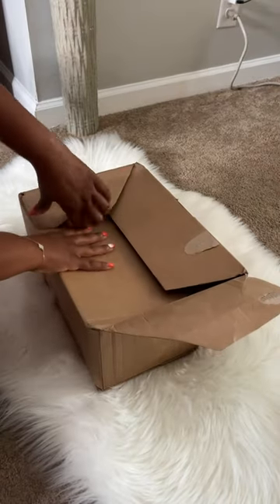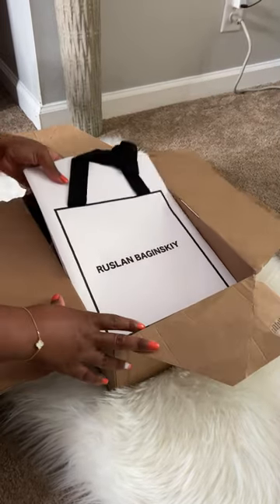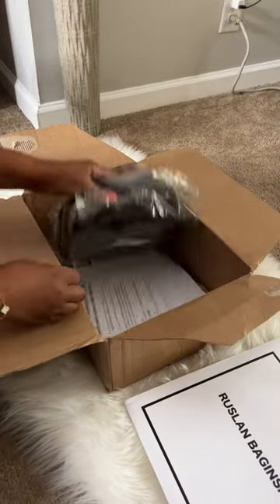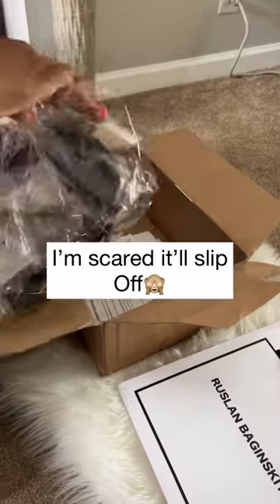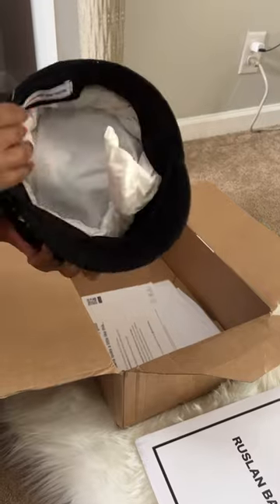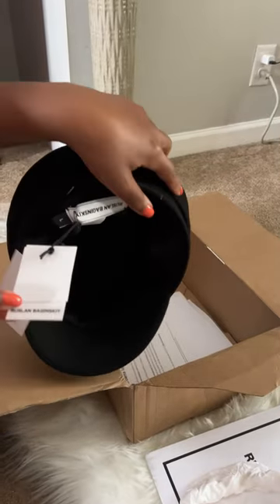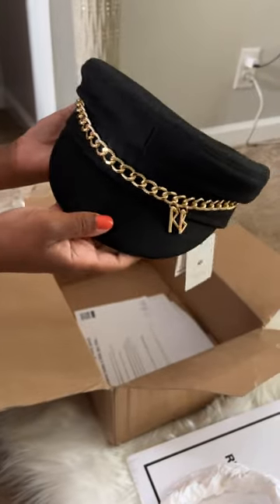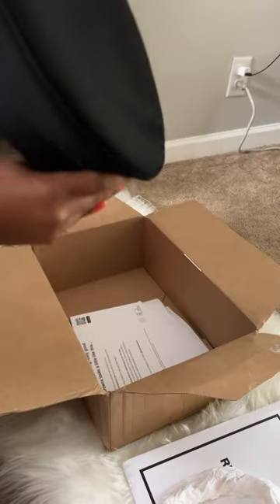Ruslan Baginskiy Hat | RB Hat |Unboxing / Review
Hi, I Am Purpose! Let’s unbox my new?
Hahahah you probably already know💚